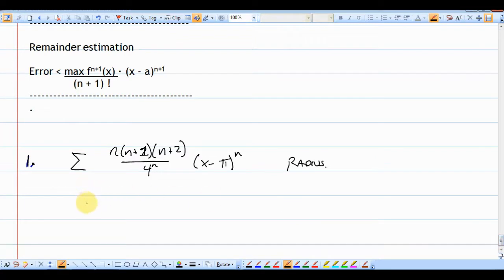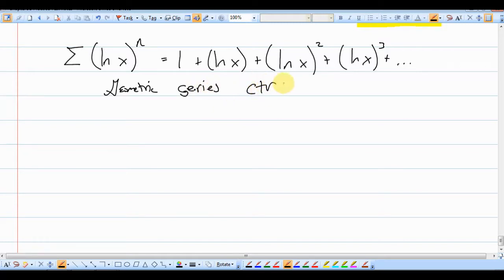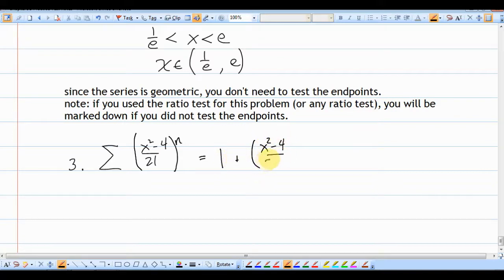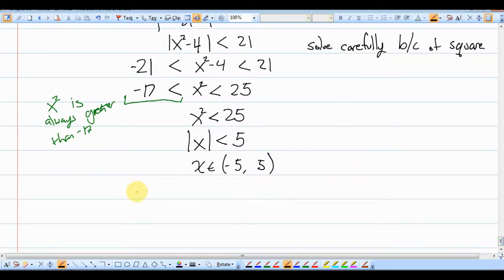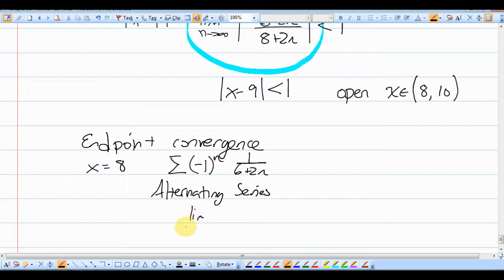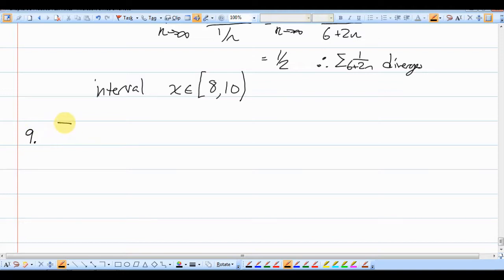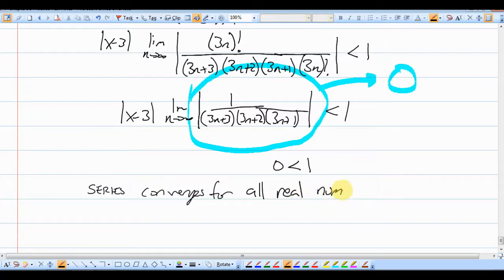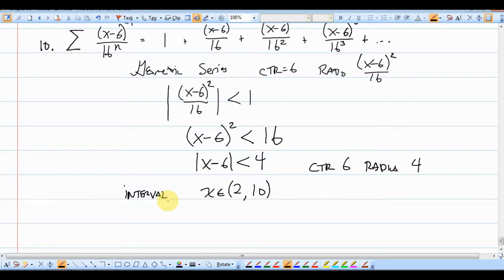calc Chapter 9B Practice Test notes part 3 20140325 091243 2320